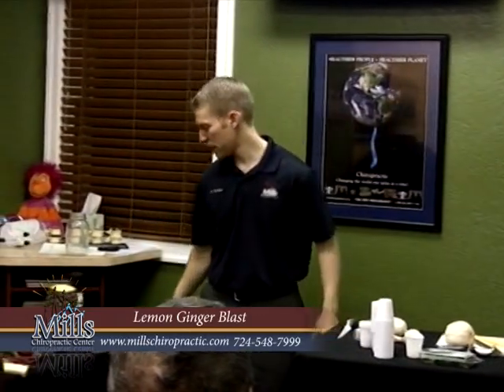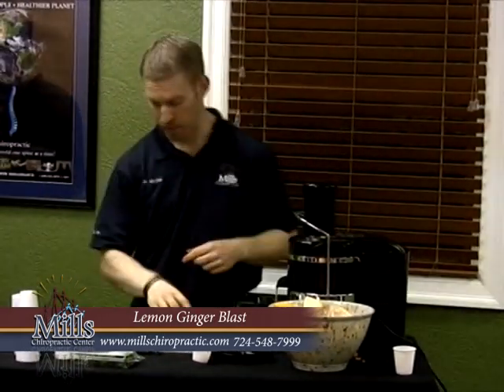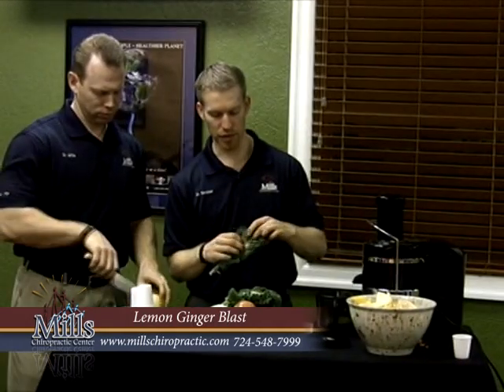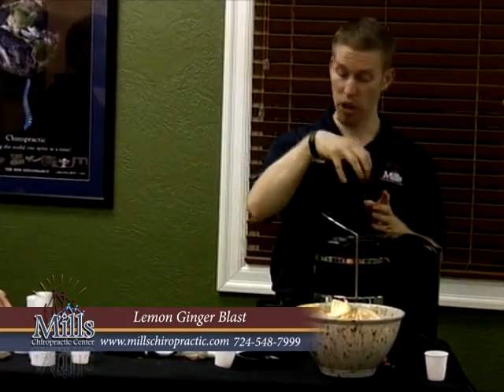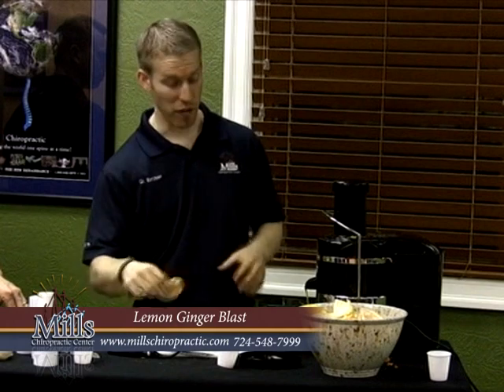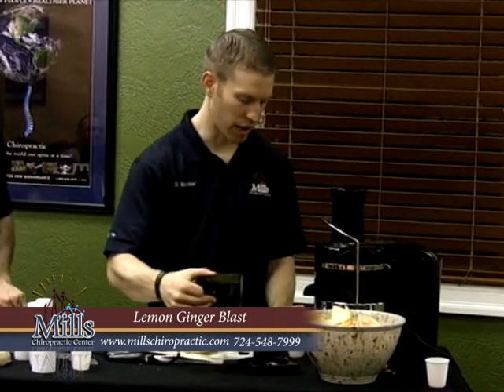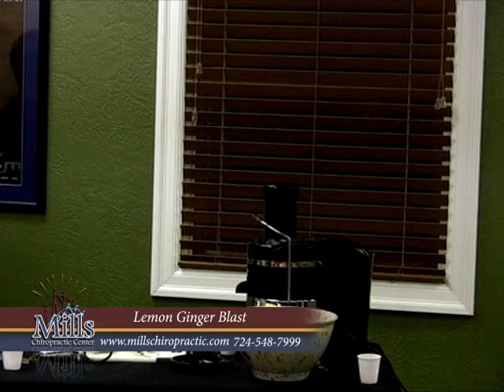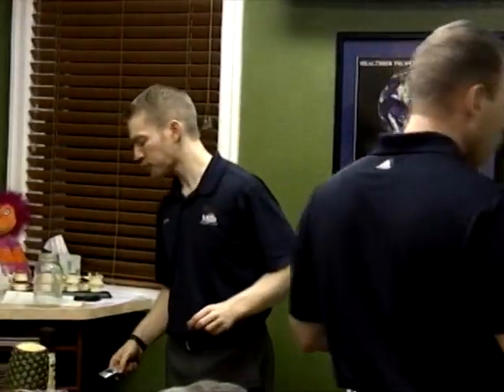Lemon Ginger Blast